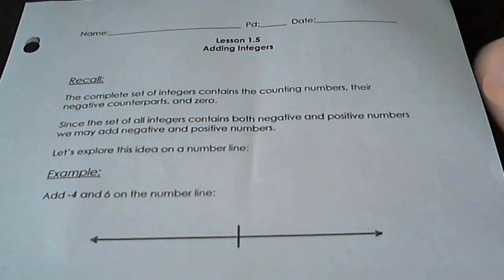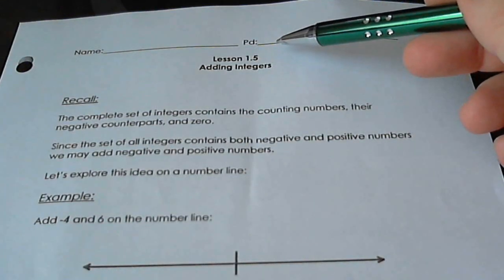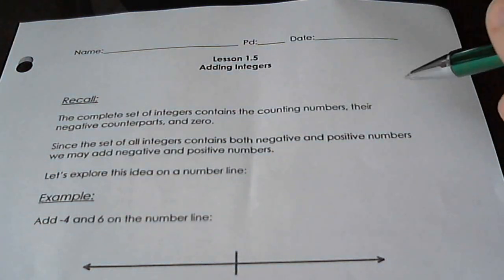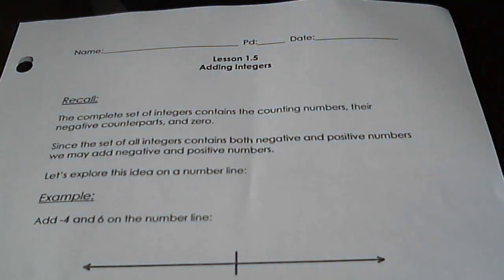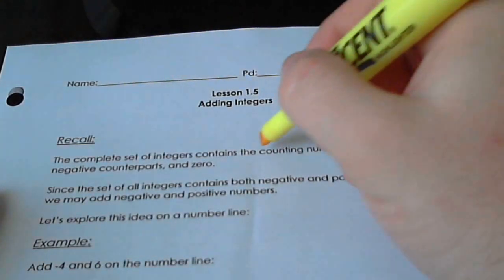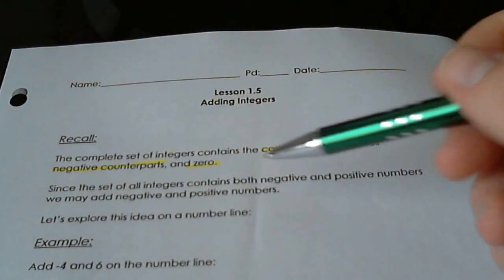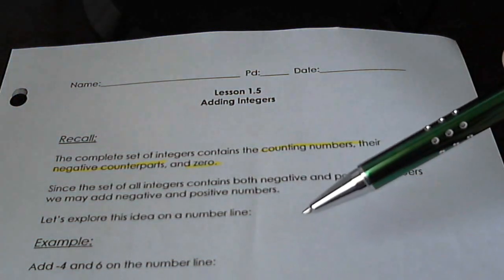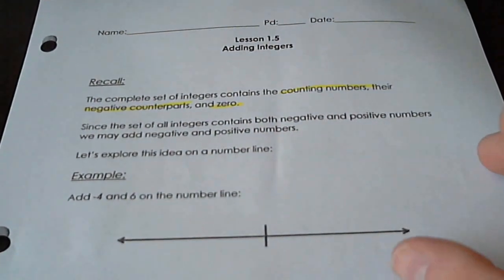Lesson 1-5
Bellaire High School
Mathematics Department
Pre-Algebra